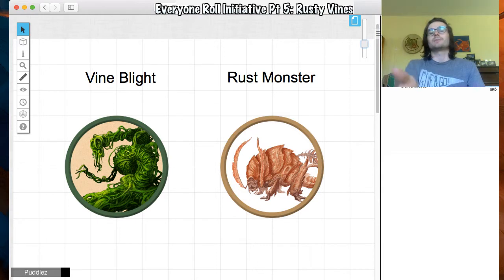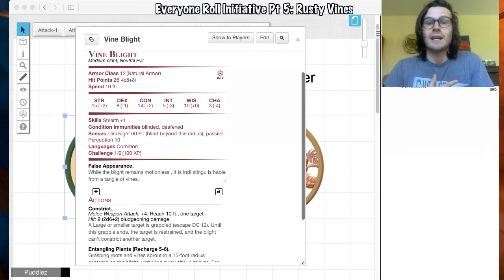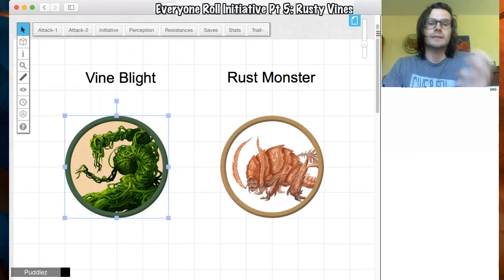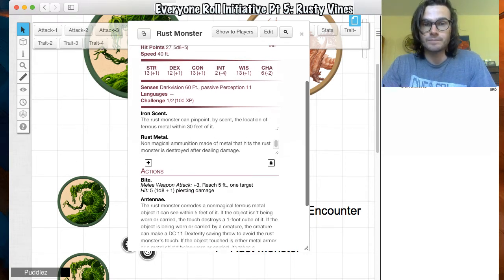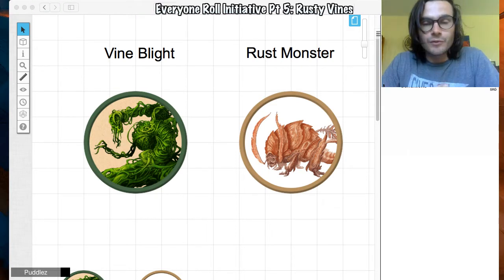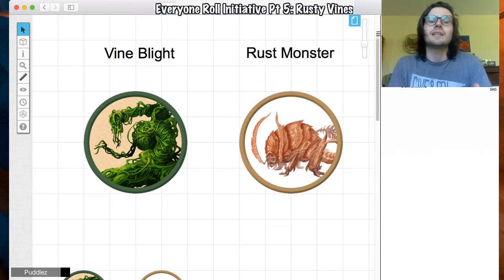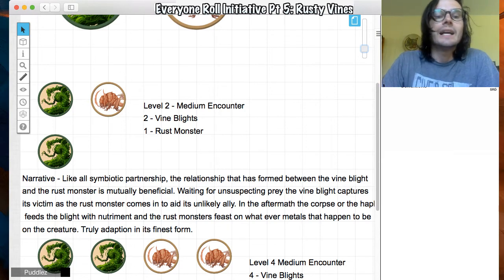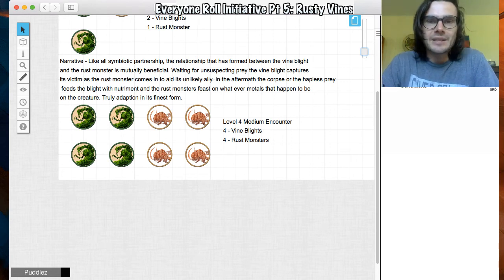Everyone Roll Initiative Pt 5: Rusty Vines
Let's talk about everyone's favourite creature the rust monster, and how we can make it even better by combining it with the vine blight.
Thanks to 'ScoutManDan' on reddit for posting this particularly delicious encounter.

Apologies for the background noise, there was an adventurous puppy searching about.